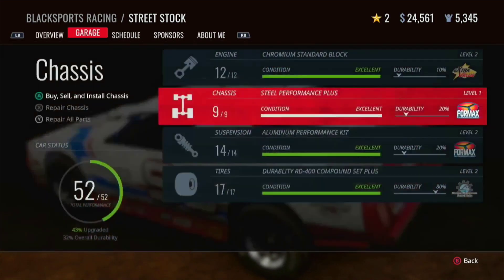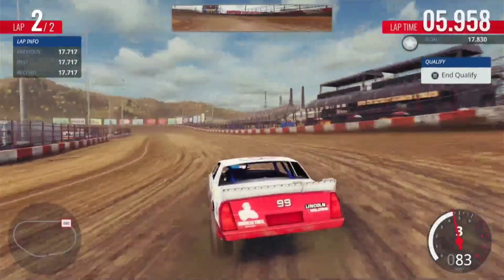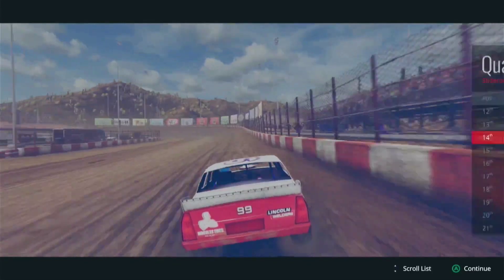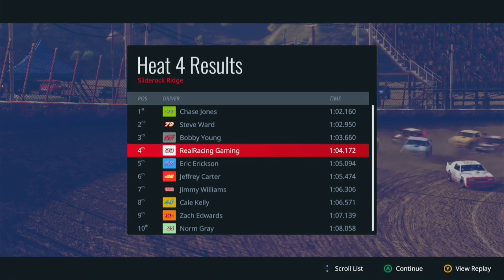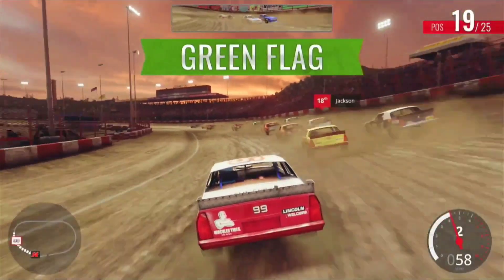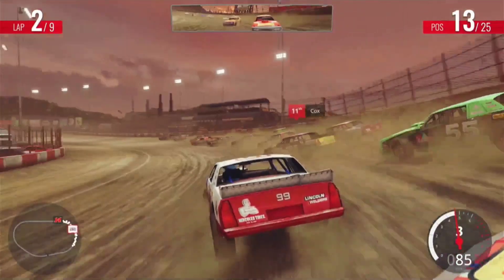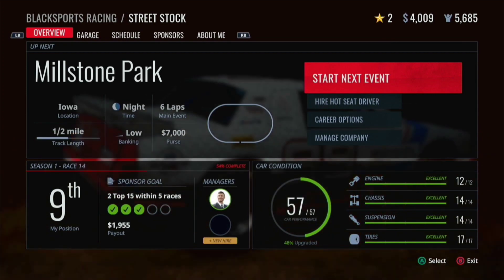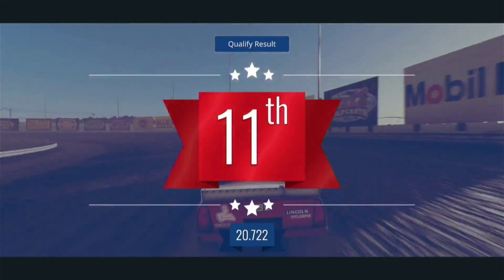Tony Stewart All American Racing (Part 8) Another Upgrade Done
Built in collaboration with 3 time NASCAR Cup Series Champion and 2020 NASCAR Hall of Fame Inductee Tony Stewart, All-American Racing features an all new physics engine with US Legend Cars, Street Stocks, and Big-Block Modifieds along with 26 brand new dirt tracks! For the first time, you’re in complete control of what you race and how you want to race it with a totally revamped Career Mode. Build your enterprise and become a racing mogul as you expand your team across multiple series and build your organization into a racing EMPIRE! It's the racing game you’ve been asking for!